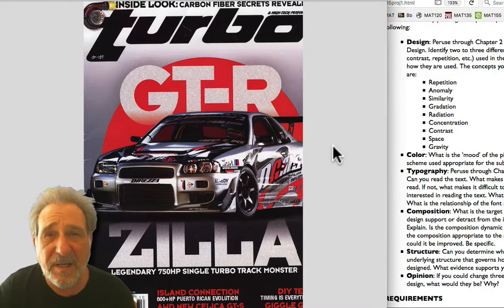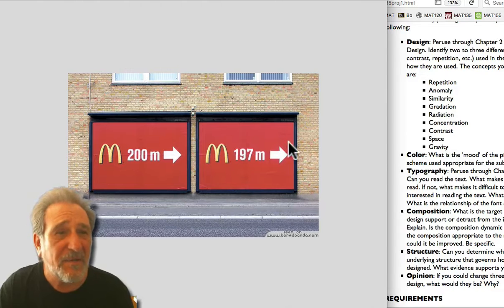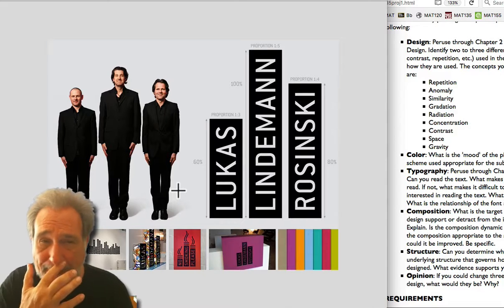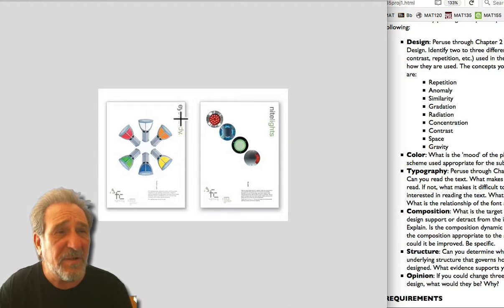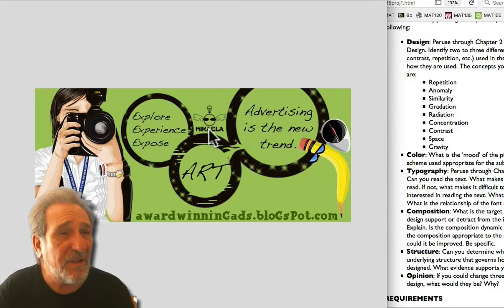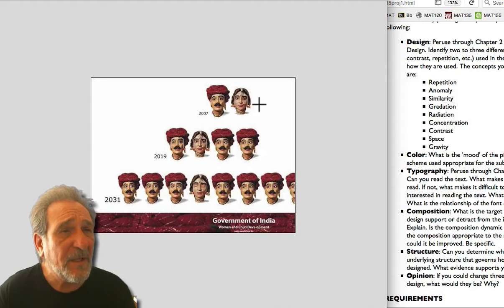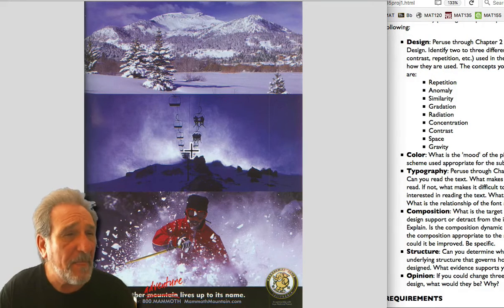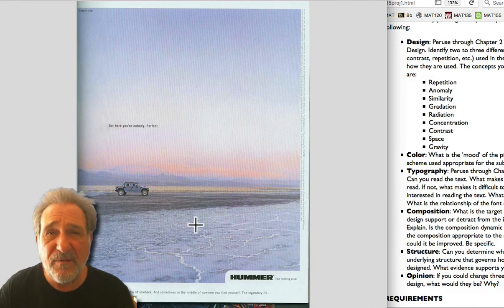Bad Ads vs Good Ads